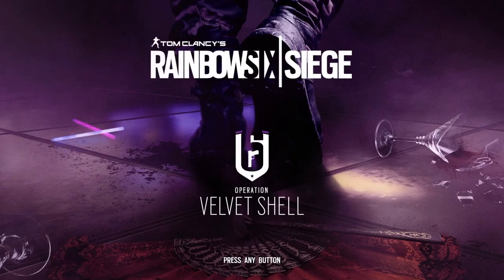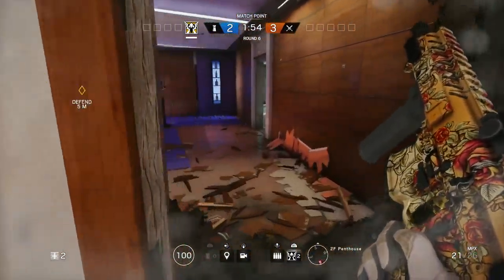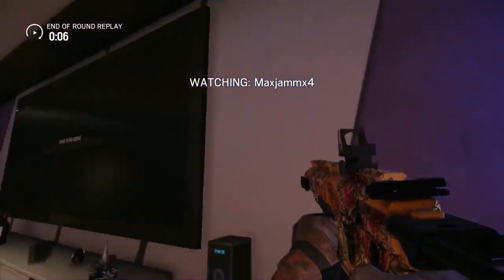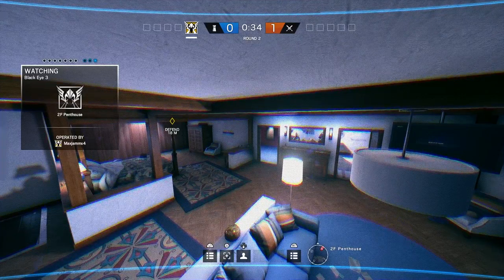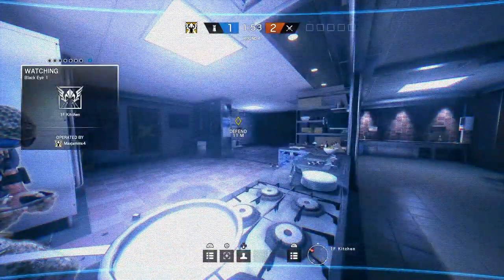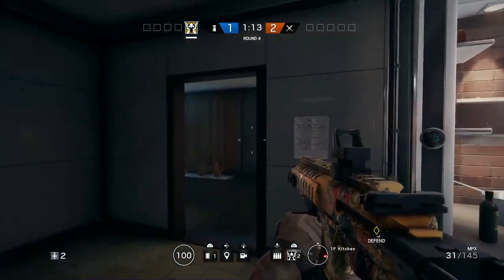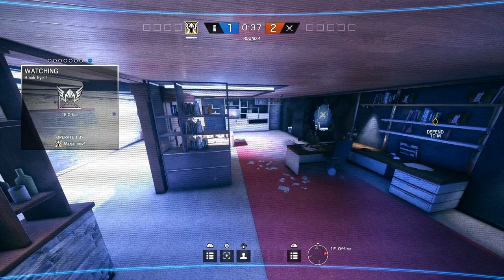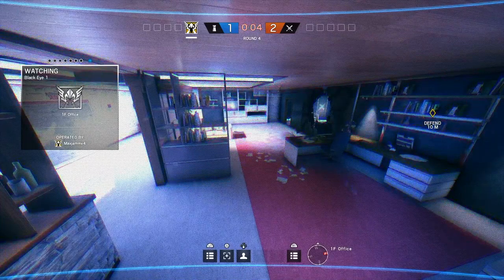Rainbow Six Siege | Hostage/Valkyrie Camera Location | VELVET SHELL [DLC]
Hostage/Valkyrie Camera Location. I will be showing you guys all the Hostage location. Also I will be showing where I put all the cameras for Valkyrie and what I like and how they help me out when I'm playing.